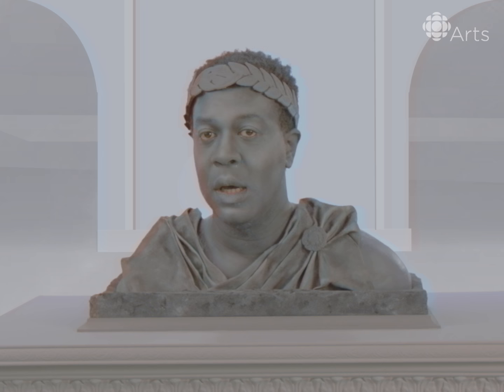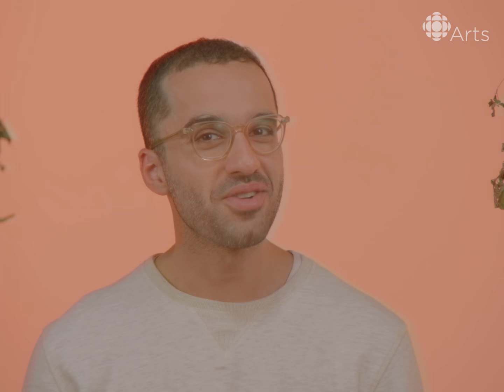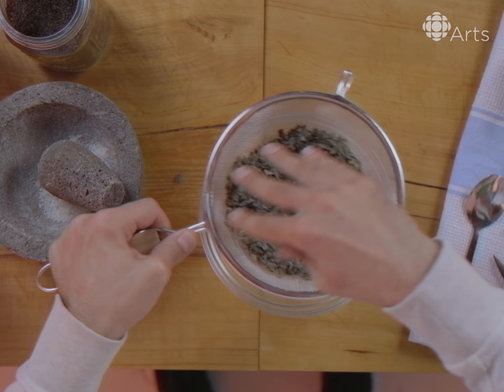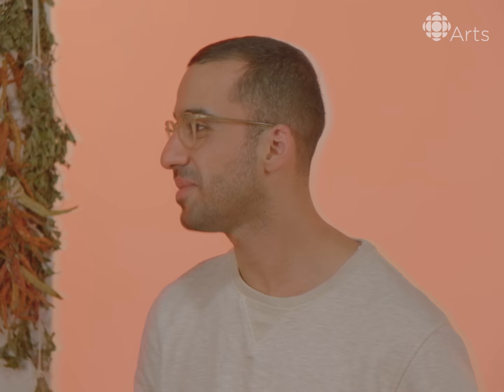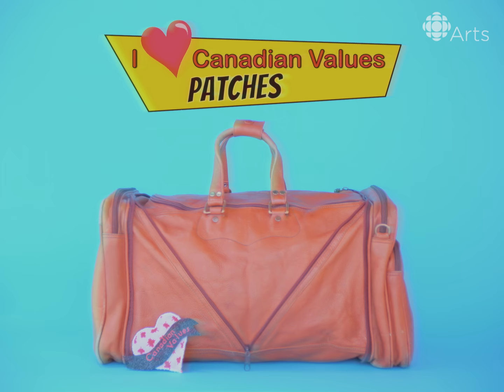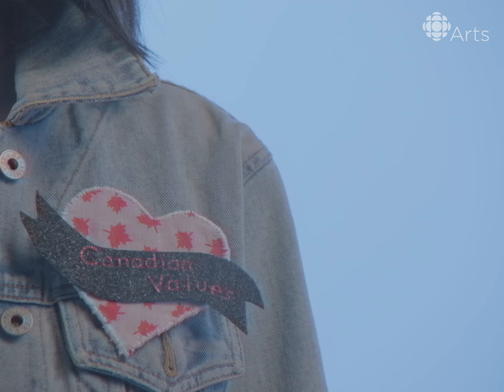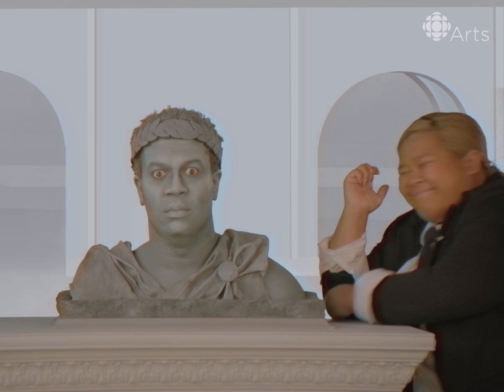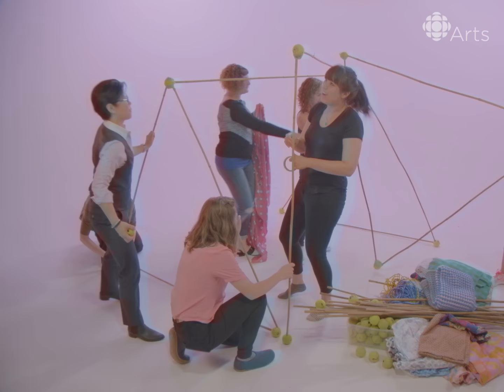Canadian Values (Whatever Those Are) and a Blanket Fort | This Art Works! Ep 2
Basil AlZeri makes za’atar with help from his mom, and Crazy Dames have a conversation about cities in their blanket fort with special guest, Toronto City Councillor, Kristyn Wong-Tam.

In this episode of This Art Works! The Head experiences a close call with the museum’s Security Guard. Meanwhile, Basil AlZeri and his mom call it in to make traditional za’atar in his “Mobile Kitchen Lab.” Craft artist Paddy Leung demonstrates your must-have travel accessory for the summer: the “I love Canadian Values” patch - to show the world you share those values, whatever the heck they are! And finally, artists Sara Udowand Jennie Suddick of Crazy Dames build a groovy blanket fort with help from special guest, Toronto City Councillor Kristyn Wong-Tam!

Canadian Values (Whatever Those Are) and a Blanket Fort